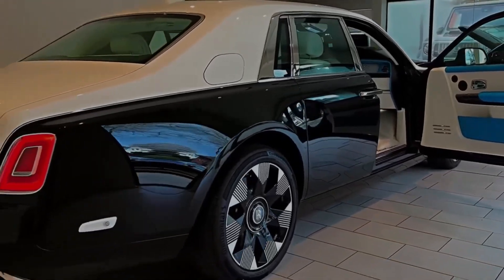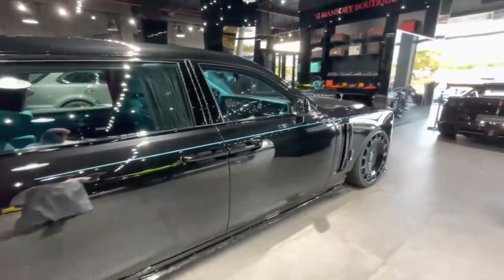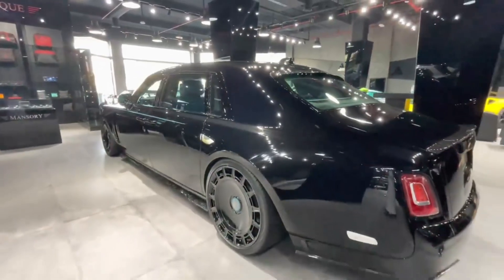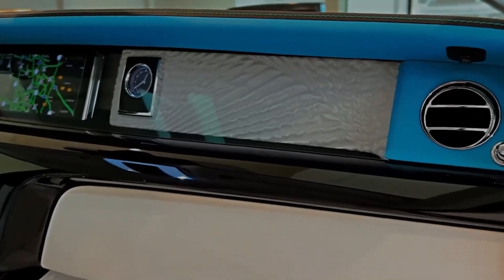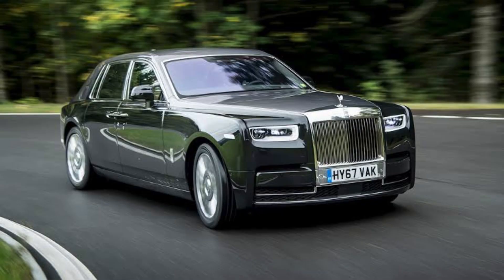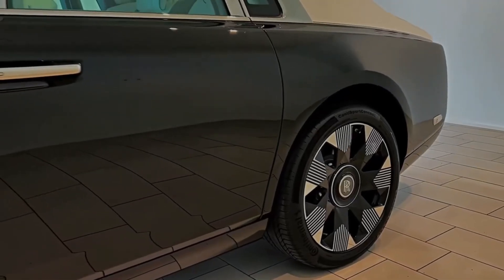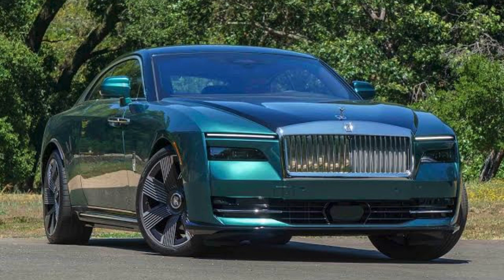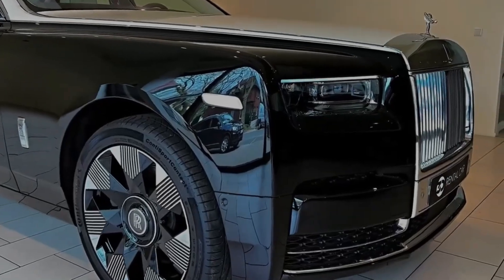2024 Rolls-Royce Phantom Series 2 Long in Beautiful Details/rollsroyce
2022
2023
2024
Performance
Sport
Luxury
Car
Cars
Sedan
Hybrid
Ultra
Interior
SUV
technology
Exterior
offroad
ultra luxury
feature
Rolls Royce Phantom
Rolls Royce
Phantom
Royce Phantom
2024 rolls royce spectre review
2023 rolls royce phantom
2024 rolls royce phantom
mansory rolls royce phantom
2023 rolls royce phantom ewb
new 2024 rolls royce phantom
new rolls royce phantom 2024
2023 rolls royce phantom interior
2023 rolls royce phantom review
new rolls royce
rolls royce
rolls royce phantom
rolls royce phantom 2023
2024 rolls royce phantom
rolls royce phantom 2024
rolls royce phantom review
2023 rolls royce phantom
phantom 2023, rolls royce 2024
2024 rolls royce
new rolls royce phantom
2024 Rolls Royce Phantom
rolls royce phantom
rolls royce
2023 rolls royce phantom
rolls royce phantom series 2
2024 rolls royce phantom
2024 rolls royce
2023 rolls royce phantom ewb